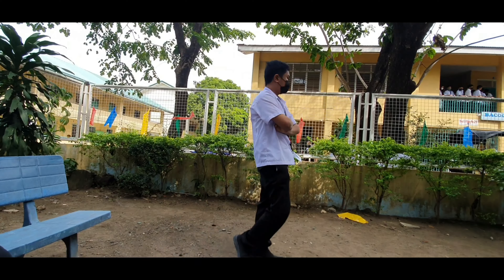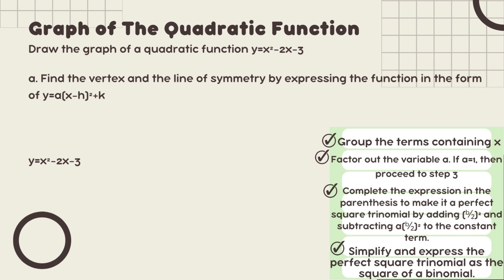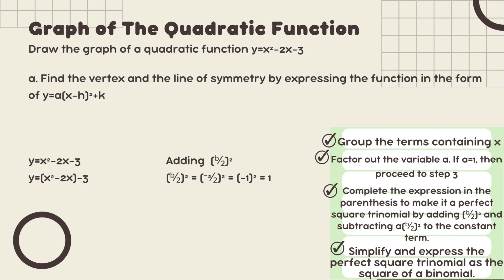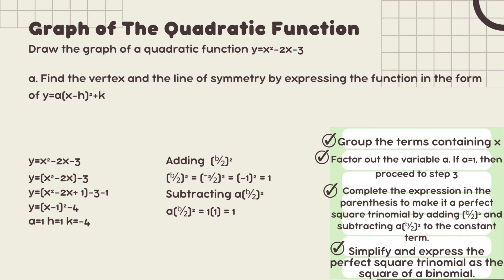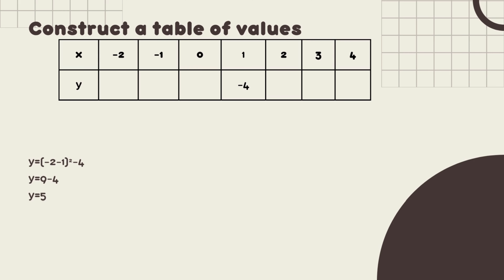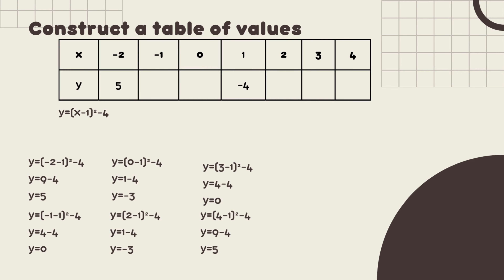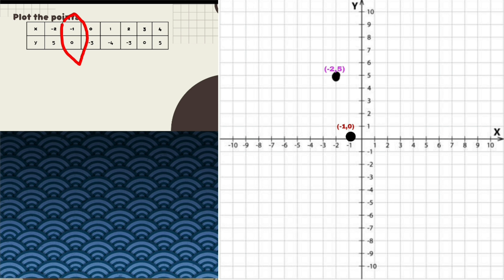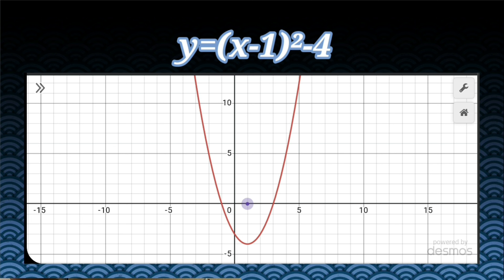Grade 9 || Graph of The Quadratic Function || Group 4